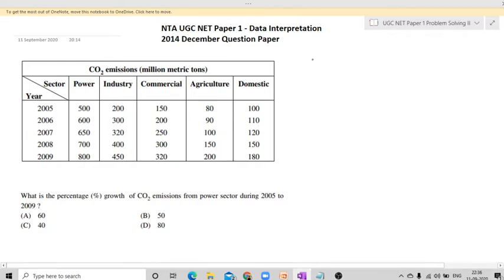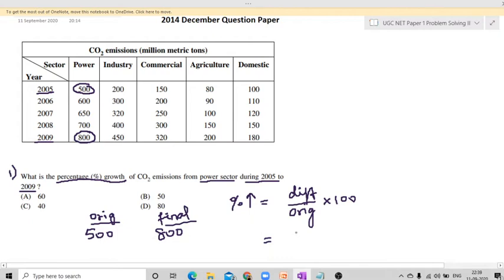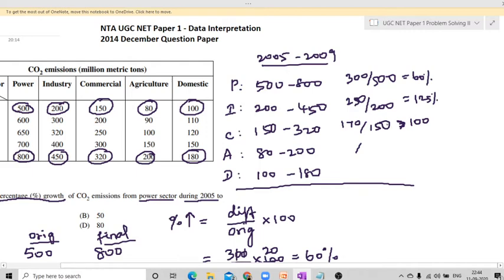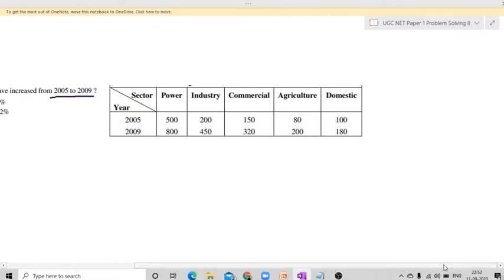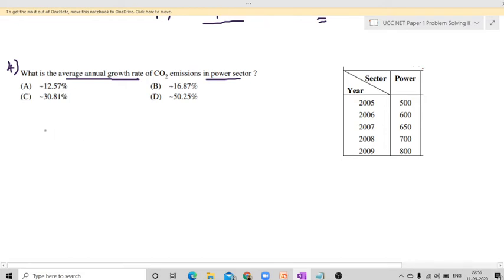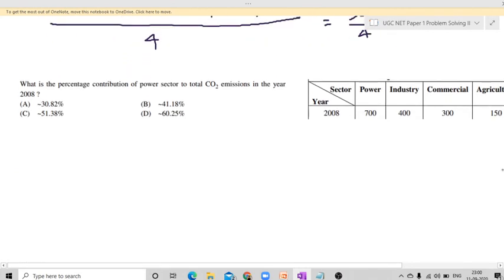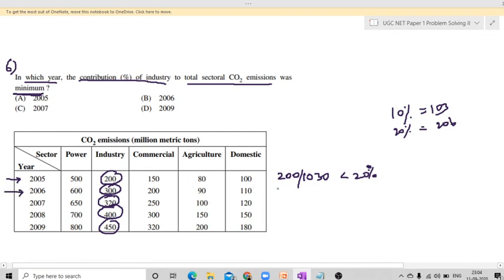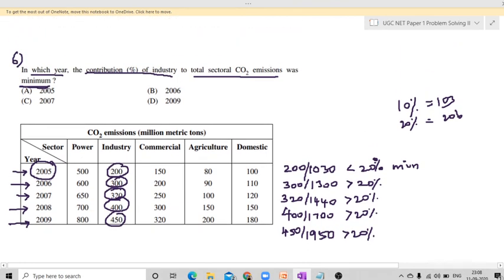NTA UGC NET Paper 1 | 2014 December Question Paper | Data Interpretation | Table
This session we solve a set of questions from Data Interpretation under the model Table